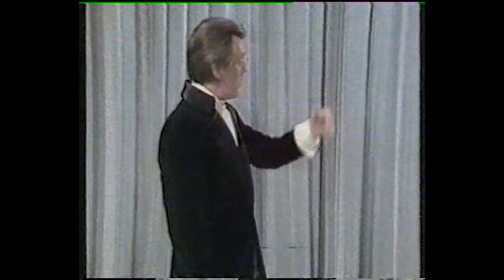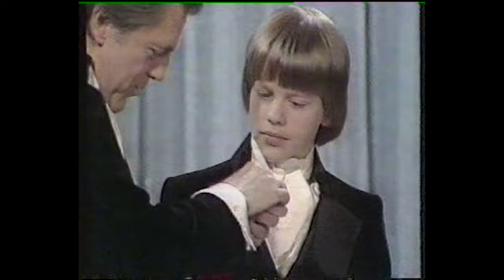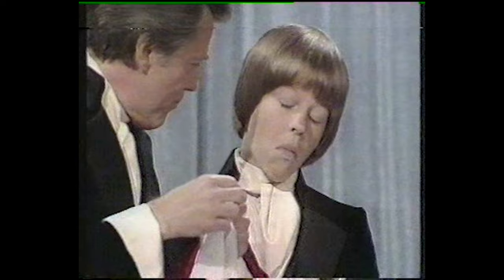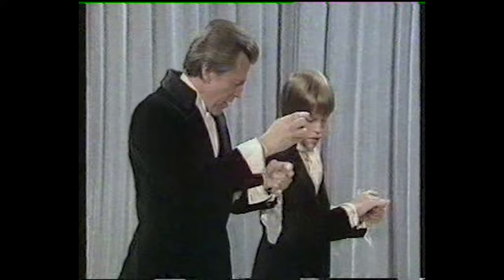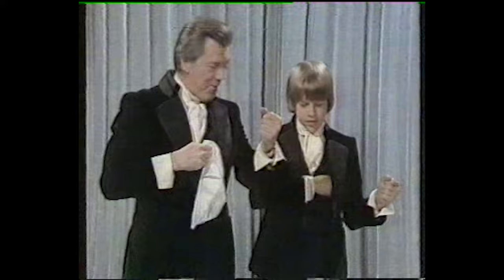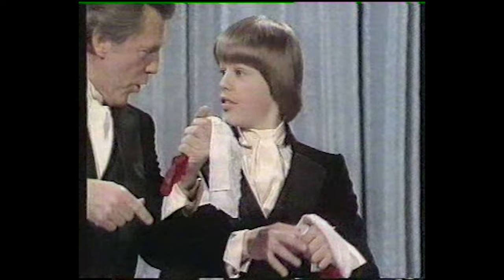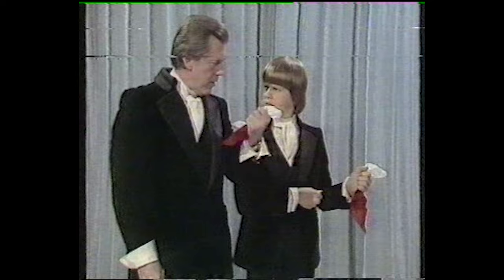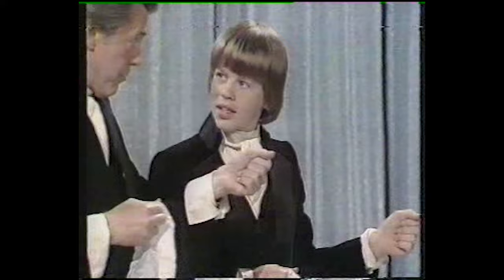Mark Wilson & Greg - Silk Change Magic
Mark Wilson
Greg Wilson
1980' The Don Lane Show

Mark Wilson (born April 11, 1929) is an American magician who was host of The Magic Land of Alakazam on national TV from 1960 to 1965, assisted by his wife Nani Darnell.